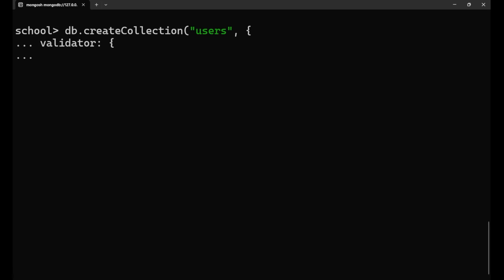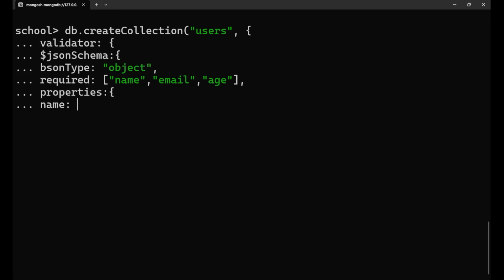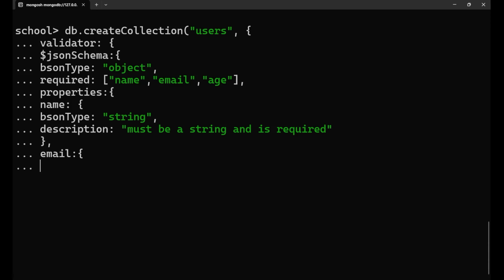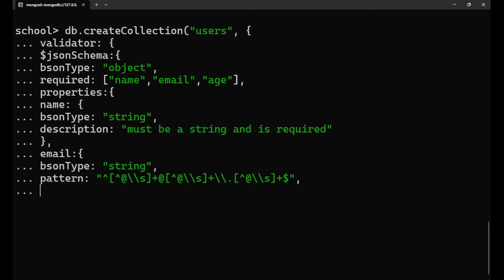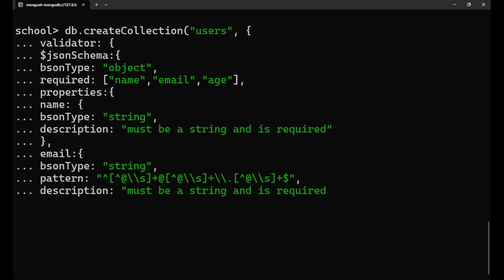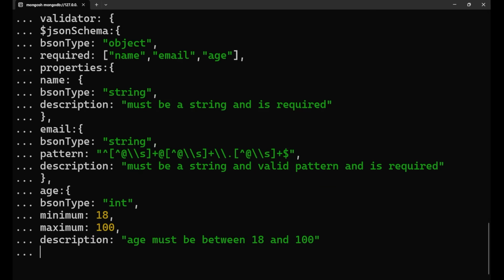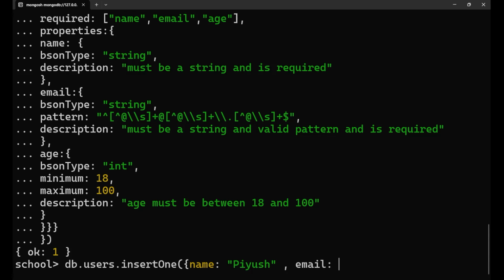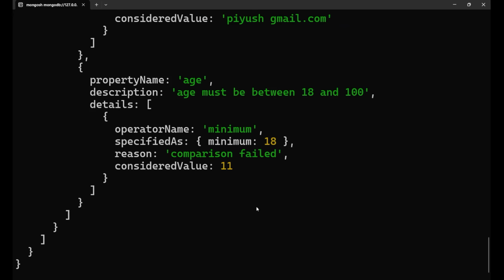MongoDB Schema Validation: Validate String Patterns & Numeric Ranges (Guide)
Stop guessing if your data is correct! 🛡️ In this 2025 MongoDB tutorial, we’re going deep into JSON Schema Validation to show you how to enforce exact formats for strings (like emails and phone numbers) and strict ranges for numbers (like age or price).

This is essential for building production-ready apps where data integrity is non-negotiable. No more malformed emails or impossible negative prices in your database! 🚀

What we cover in this video:

Numeric Range Validation: Use minimum, maximum, and their exclusive counterparts to set boundaries.

Example: Ensuring an age field is between 18 and 120. 🎂

Example: Validating that a price is always greater than 0.

Pro-Tip: Learn the difference between bsonType: "int" and "double" when setting ranges.

String Pattern Validation (Regex): Use the pattern keyword to enforce specific formats.

Custom Formats: Validating SKU codes, zip codes, or custom IDs using Regular Expressions.

Length Constraints: Using minLength and maxLength to prevent empty strings or overly long entries. 📏

Enum Validation: Creating a fixed list of allowed values.

Perfect for fields like status (e.g., ["pending", "shipped", "delivered"]) or userRole.

Testing Your Rules: We’ll show you exactly what happens in the Mongo Shell (mongosh) when a document fails validation. You'll see the error messages and learn how to debug them! 🔍

Updating Existing Collections: How to use the collMod command to add these strict rules to a collection that already has data.

By the end of this tutorial, you’ll be able to create a "smart" database that automatically rejects any data that doesn't fit your exact business rules.

3. Hashtags